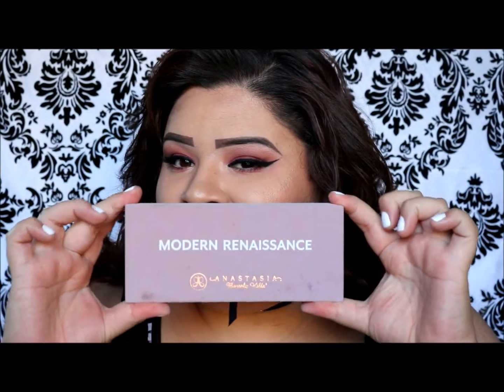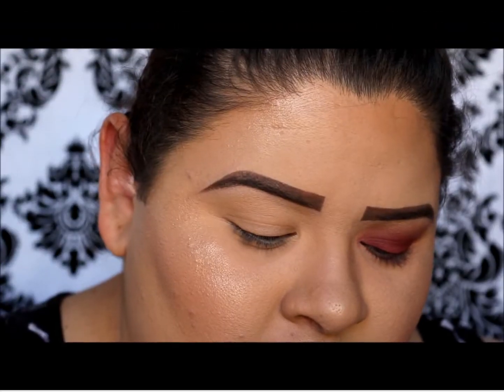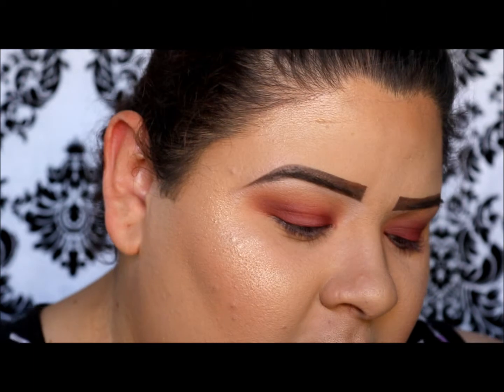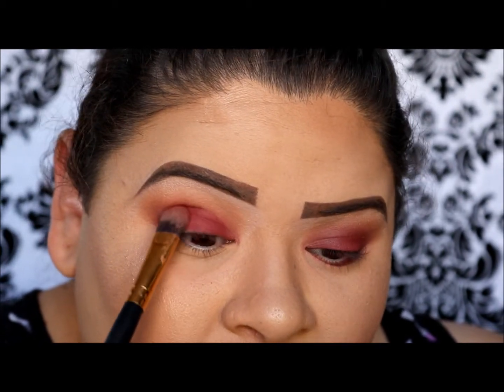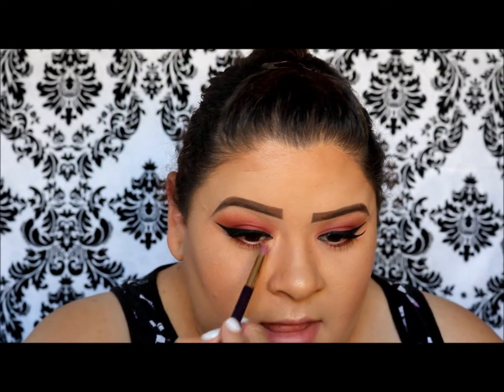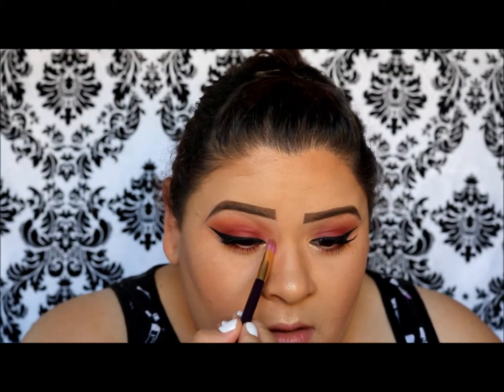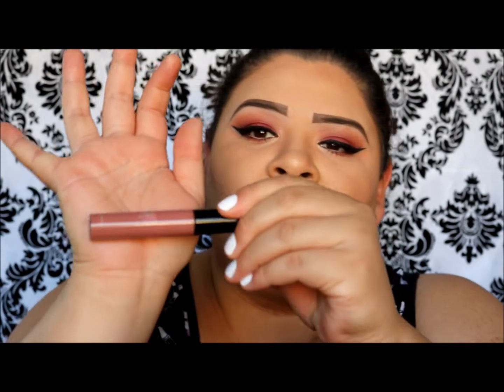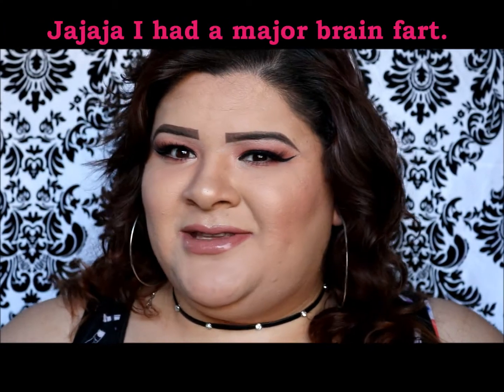Anastasia Beverly Hills ♥ MODERN RENAISSANCE Palette Tutorial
↓↓↓↓↓↓ Everything you need to know ↓↓↓↓↓↓

Finally a tutorial on my channel jajaja I haven't uploaded a tutorial since May. . . . I know such a long time. So needless to say it was time for one. I hope you all enjoy this tutorial.

             ✌ Stay updated and chat with me:

♡ I N S T A G R A M: @MAKEUPBYMISELA